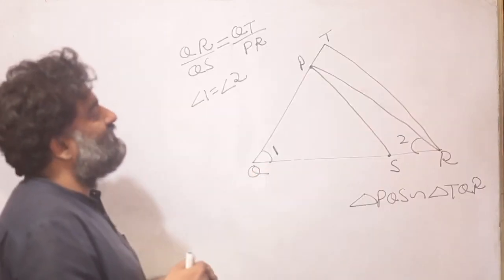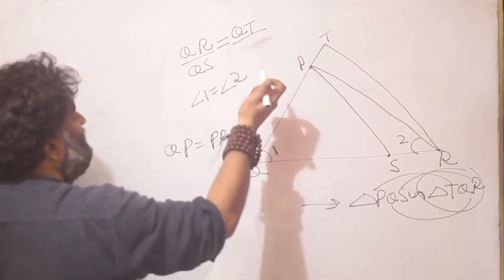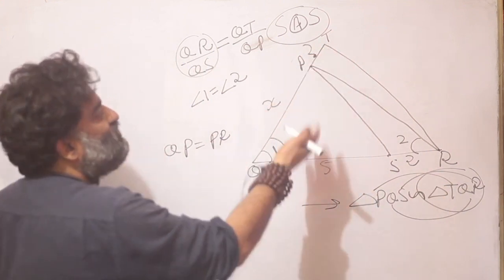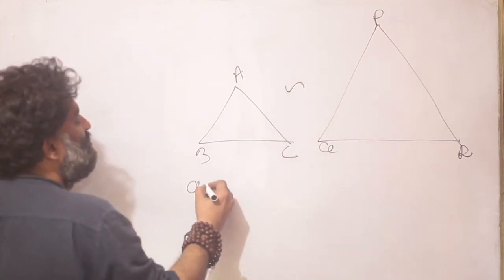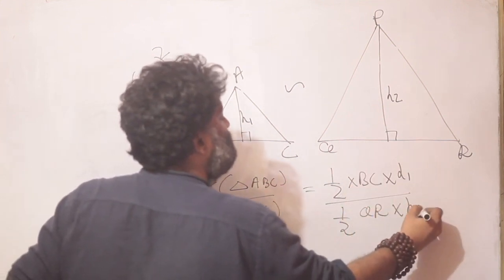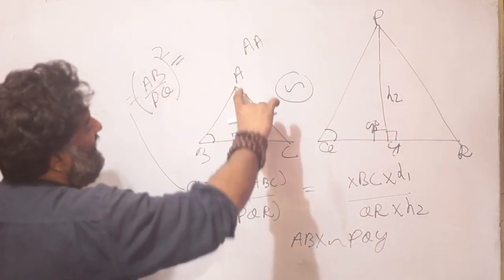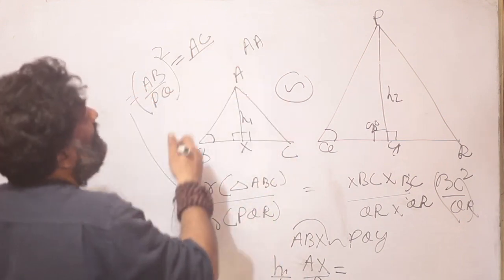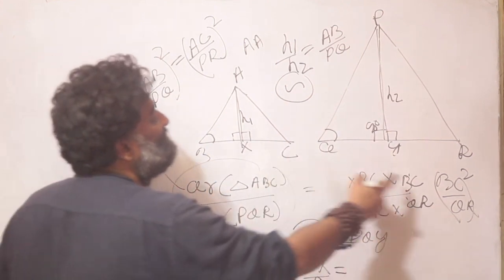G101 : Similarities and area of triangle